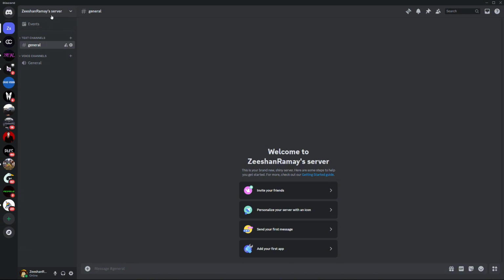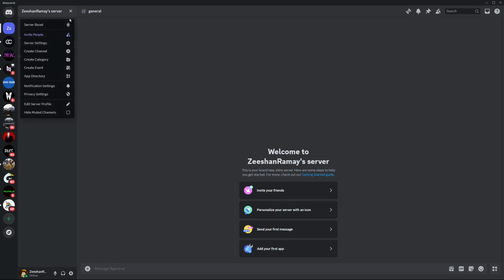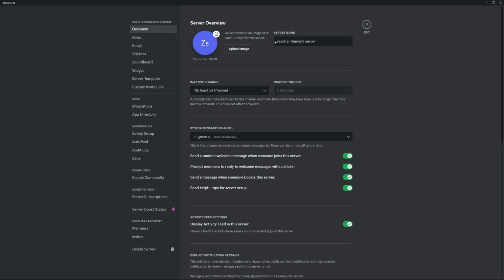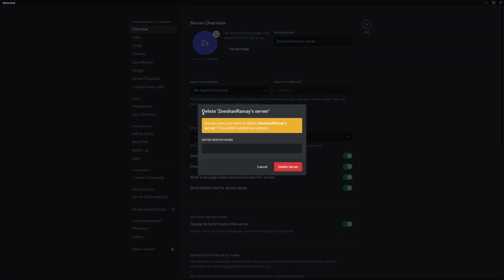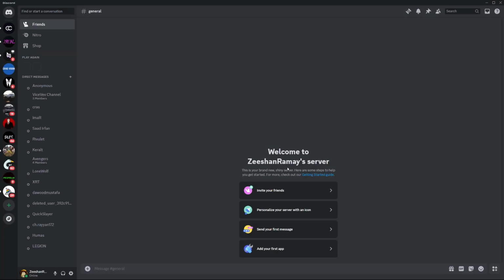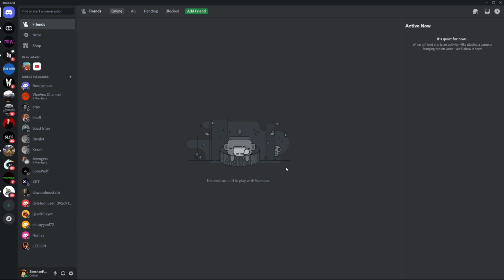How To Delete Discord Server That You Made (Quick Tutorial)